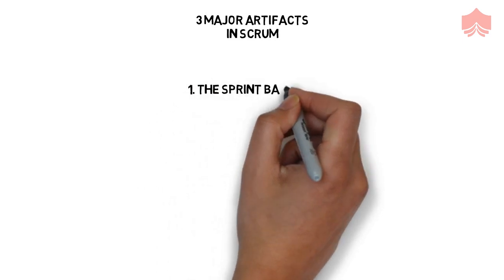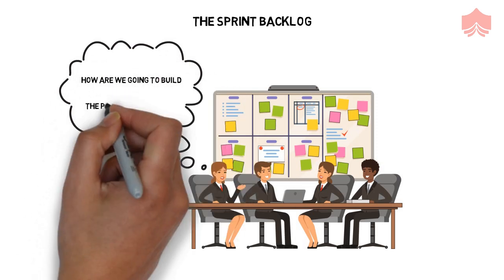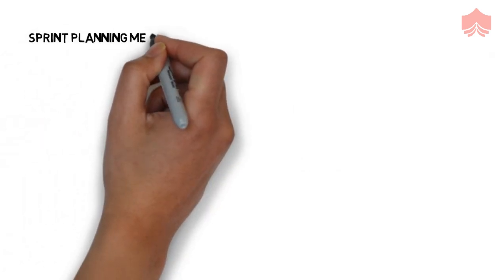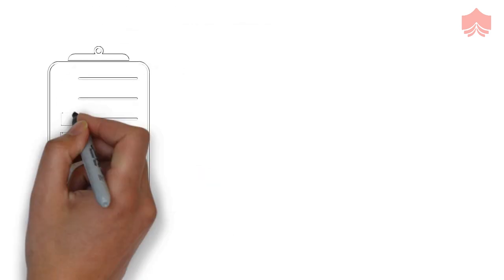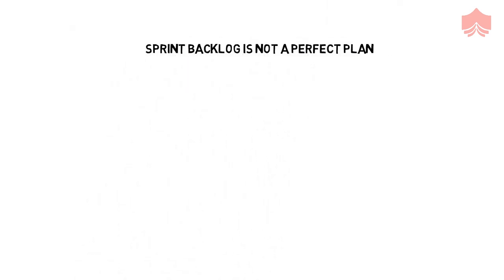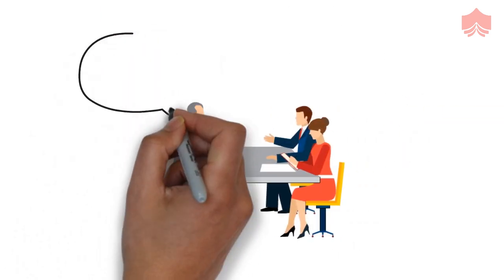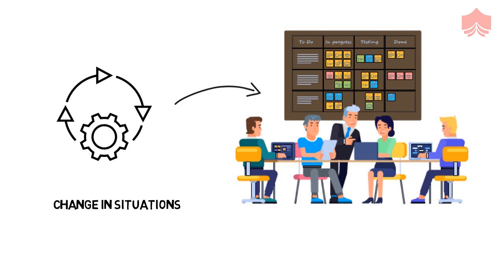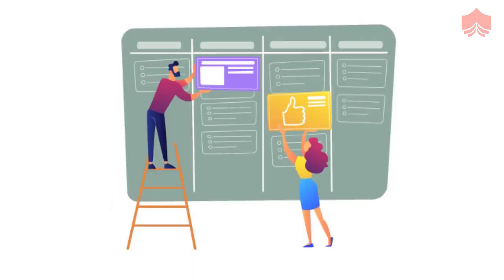Sprint Backlog Demystified | upGrad KnowledgeHut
The Sprint Backlog can be seen as a plan devised by the team on how they are going to build the Product Increment. In this video, we will explain-

What is a Sprint Backlog?
How is Sprint Backlog used in Scrum?
How is Sprint Backlog created and how it evolves.

Watch the video for a full explanation of Sprint Backlog.